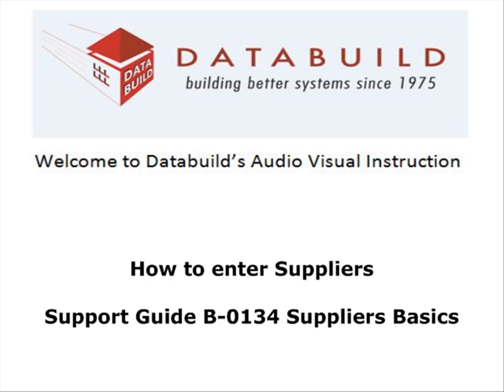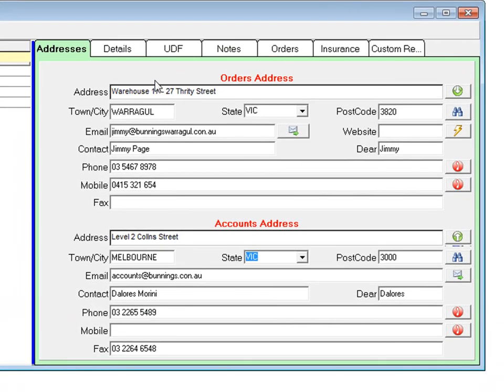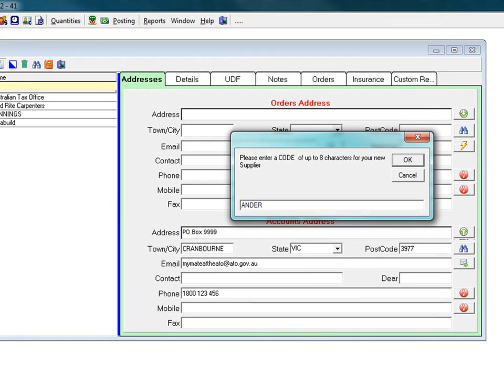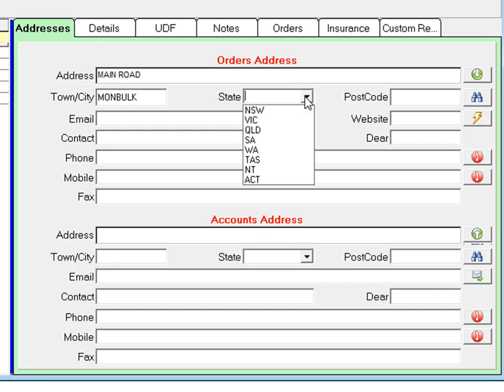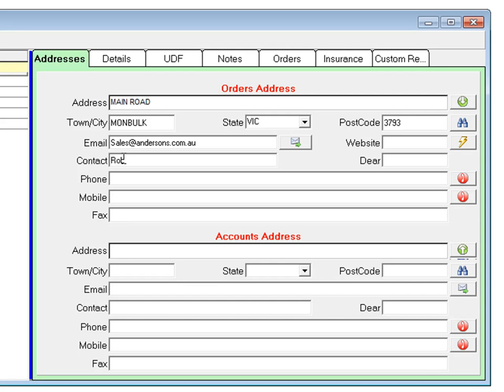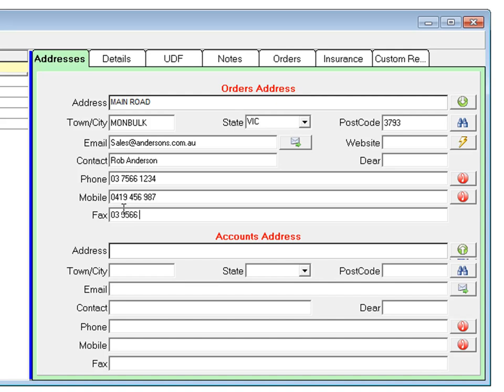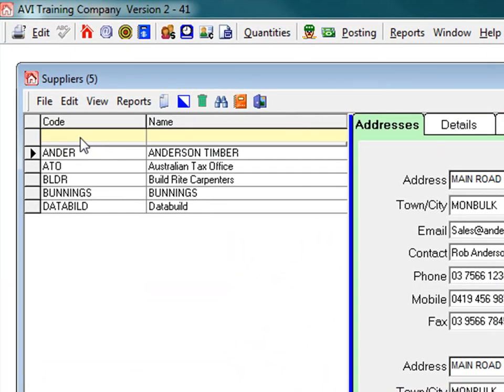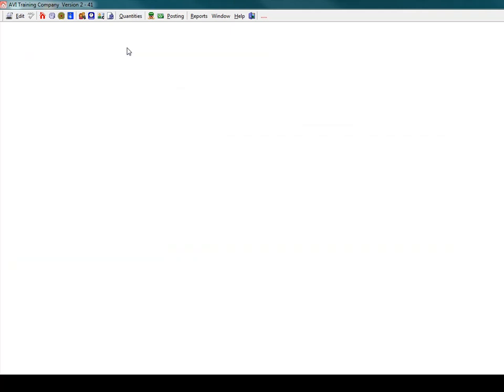B-0134 Suppliers - Databuild Software Training Video